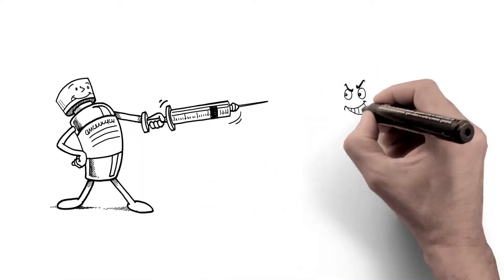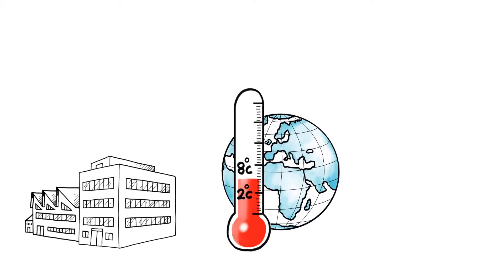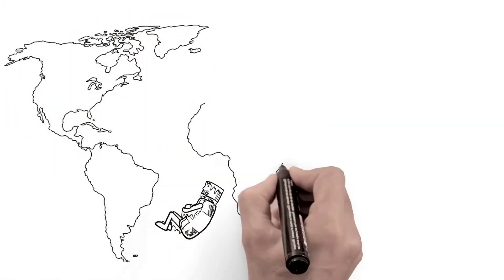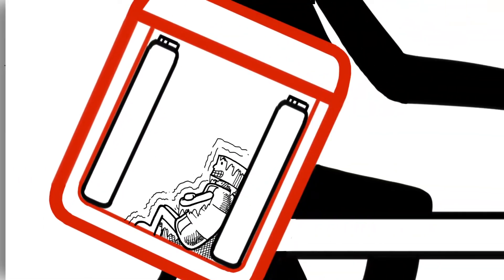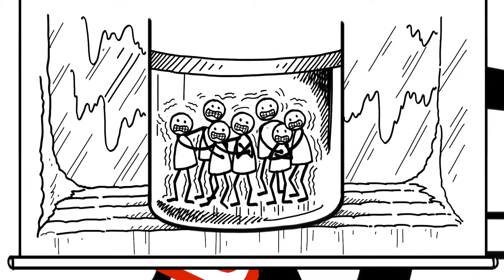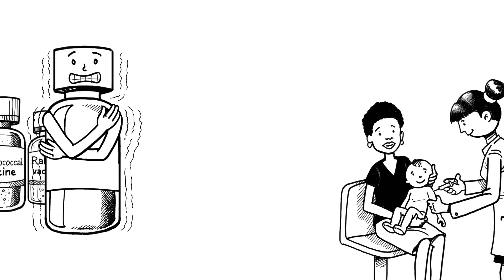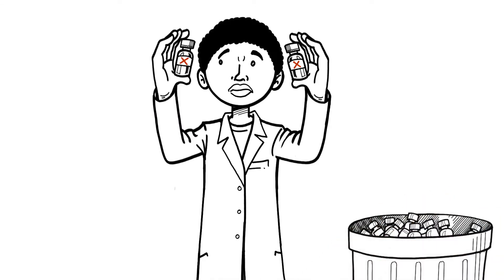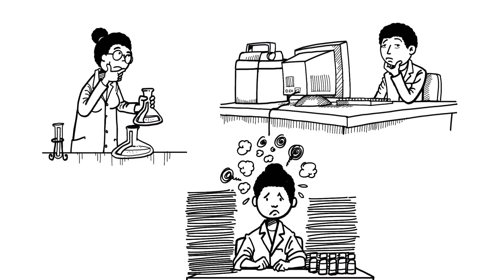Above Zero: Strategies to Prevent Vaccine Freezing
This 4-minute animated video emphasizes the difficulty and importance of maintaining proper temperatures in the vaccine cold chain. The risk of exposing vaccines to freezing temperatures are now known to be significant. These risks can be reduced through health worker training, temperature monitoring, investing in new freeze-safe cold chain equipment, and in vaccine formulations that can withstand cooler temperatures.